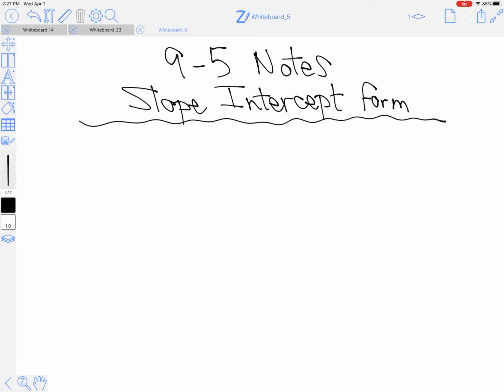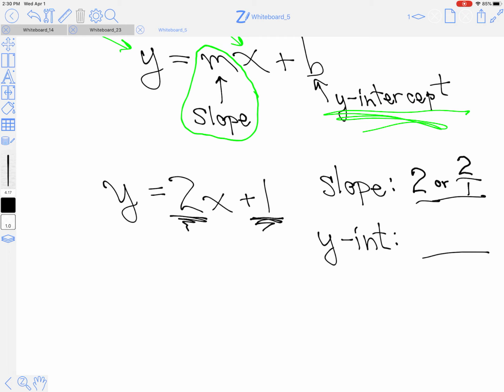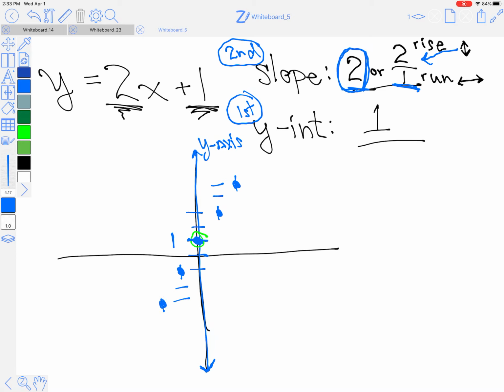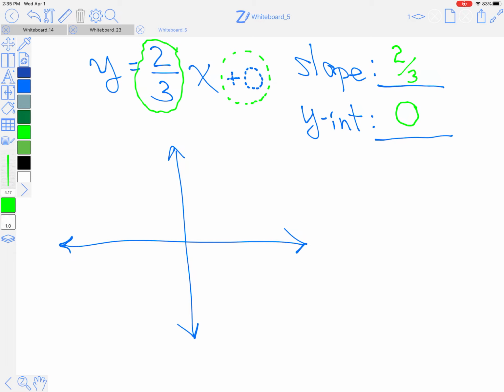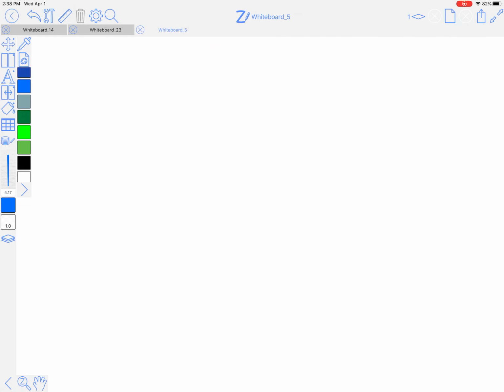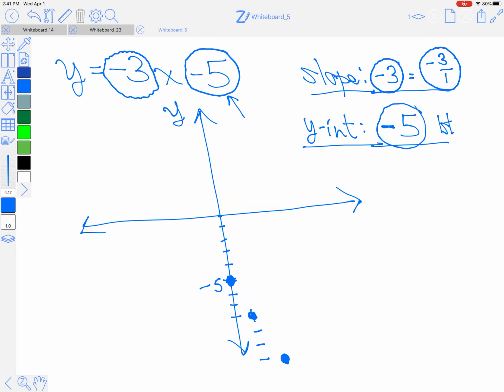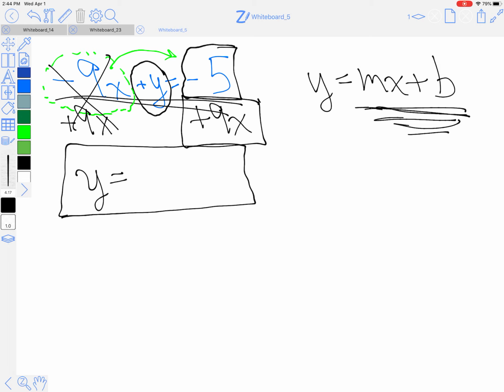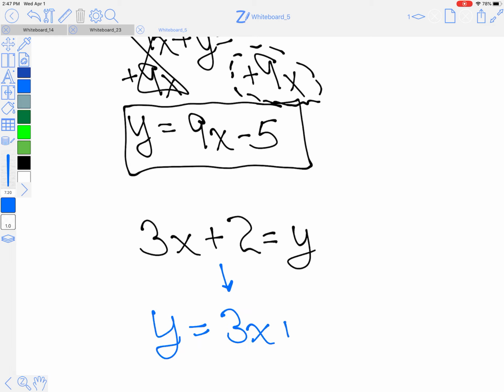9-5 Slope Intercept WKST SP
Here’s a video to help you with 9-5 wkst SP